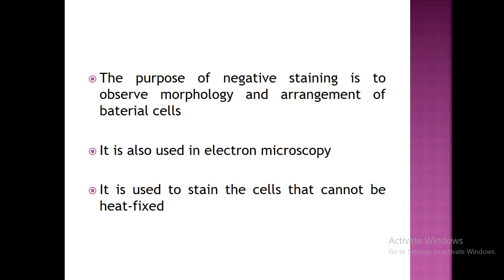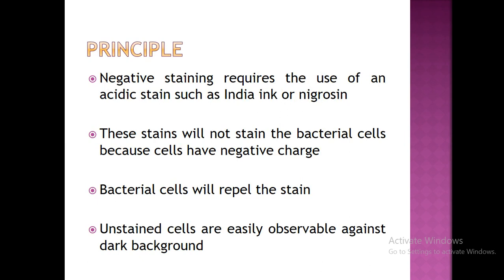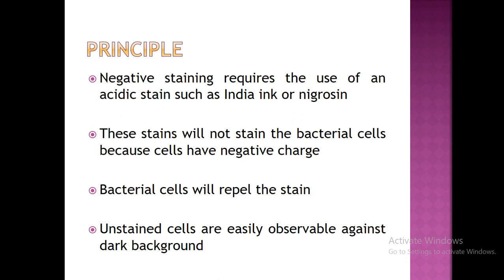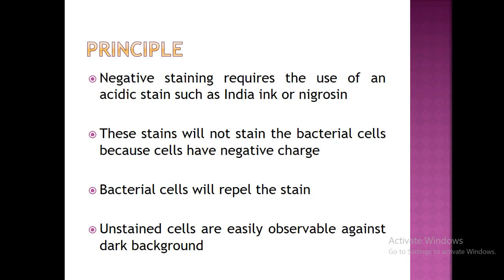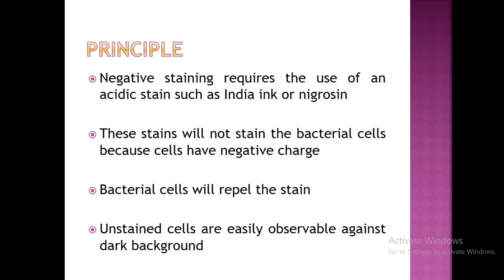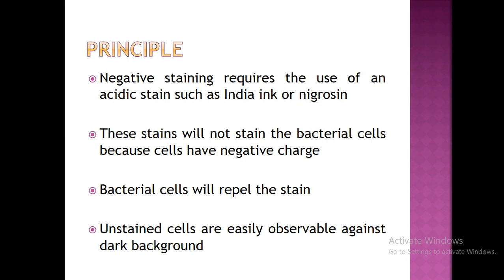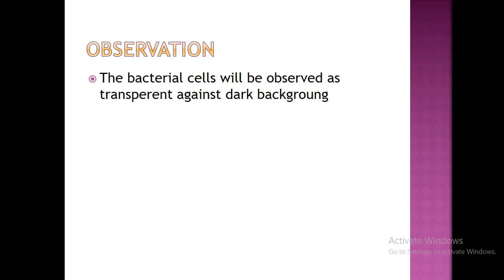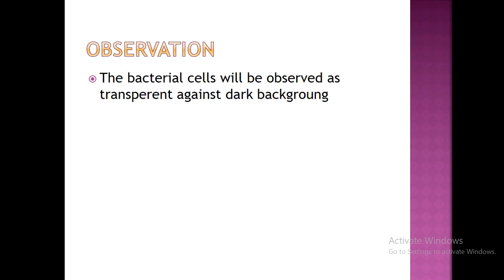Negative staining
This video describes negative staining technique in microbiology